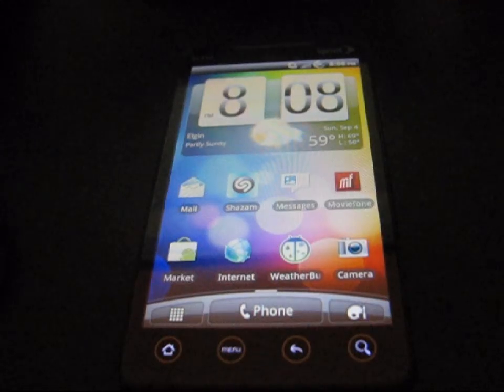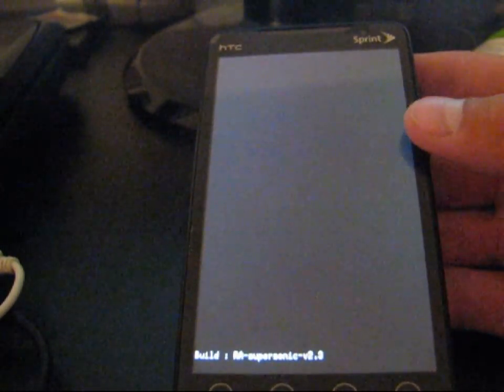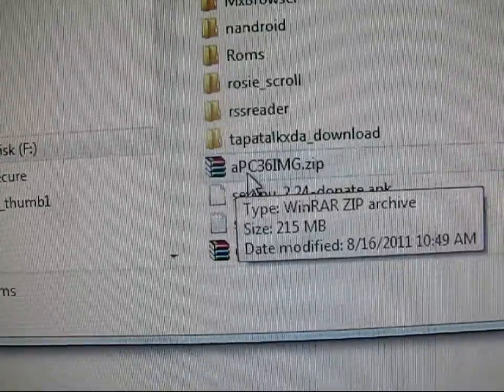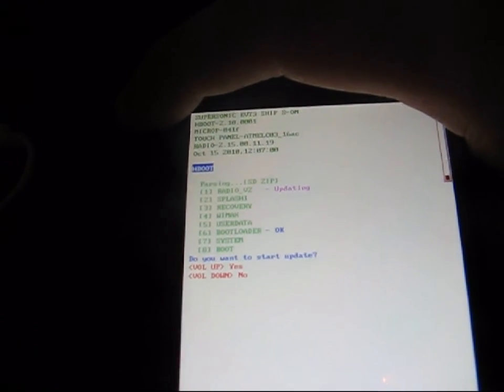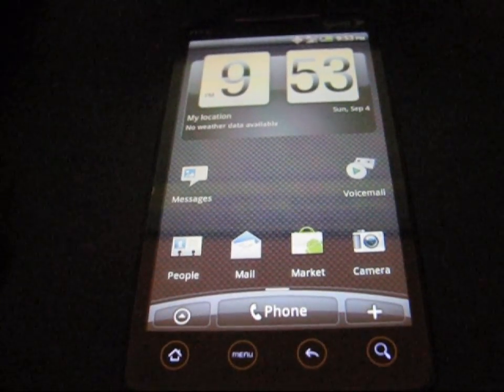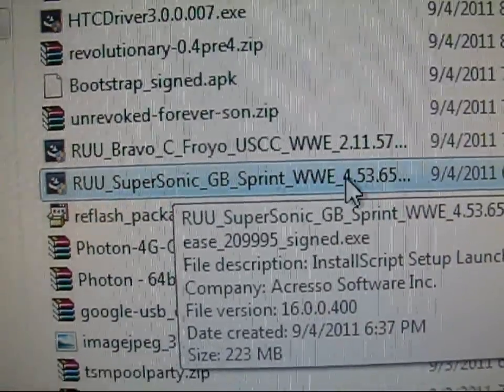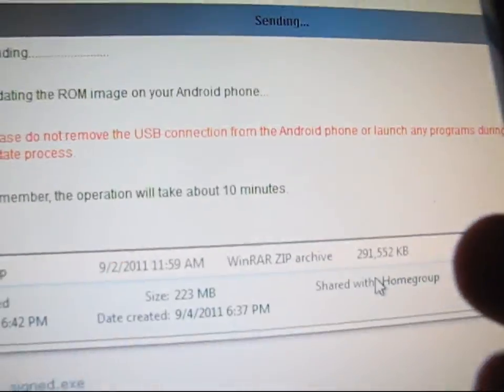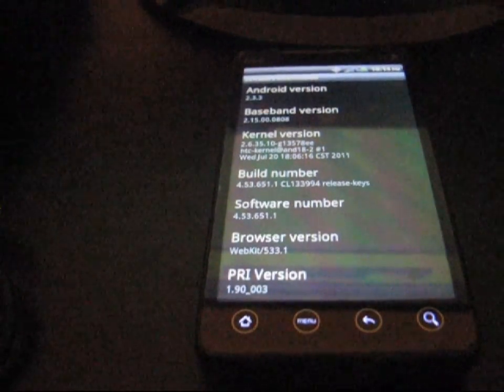How to unroot the HTC Evo 4G to stock Android 2.3.3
This video will show you how to unroot your HTC Evo 4G back to stock Android 2.3.3! This will give you S On as well, depending on the software version you have. Any questions, please ask.

Links:
Unroot files: